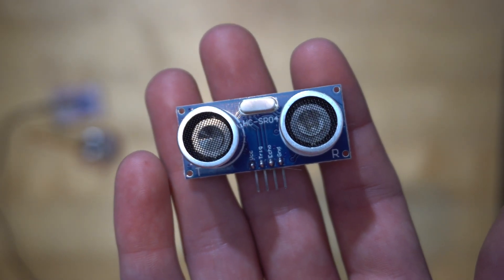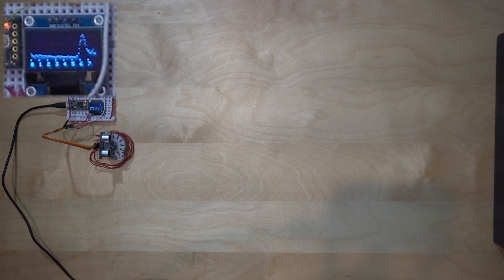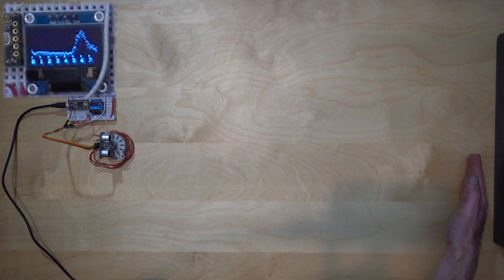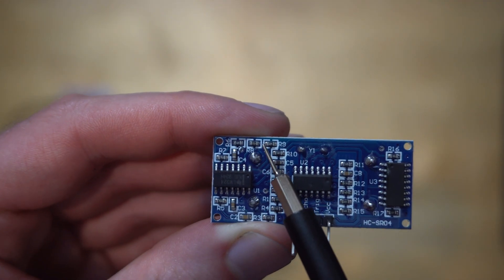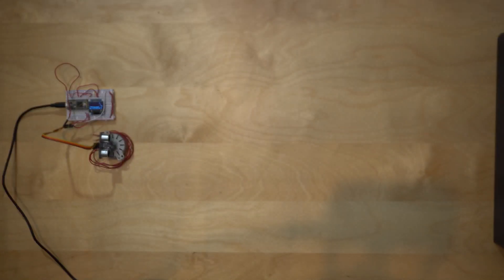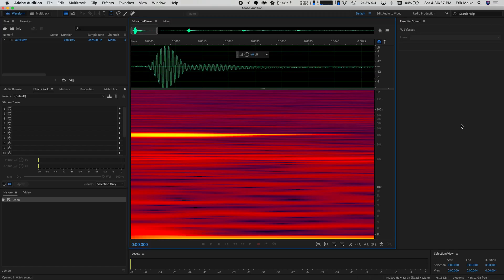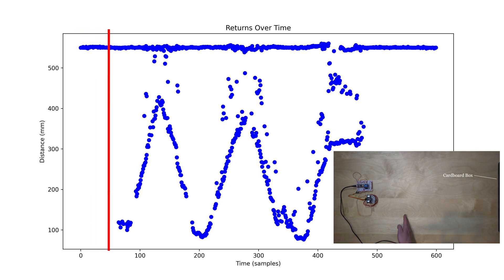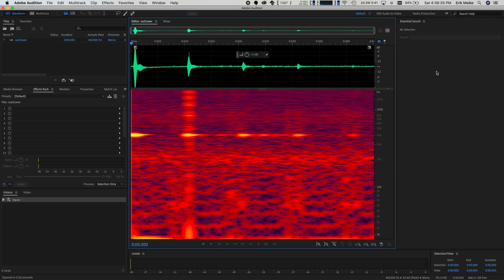Hacking a Cheap Ultrasonic Sensor into a 1D Camera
I modify a common ultrasonic sensor to sense distances to multiple objects in front of it instead of just one.